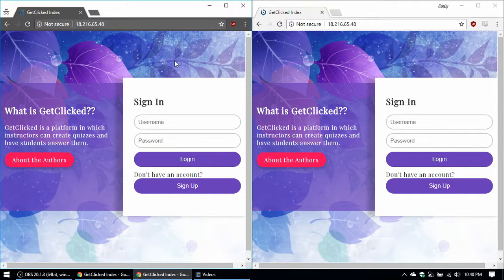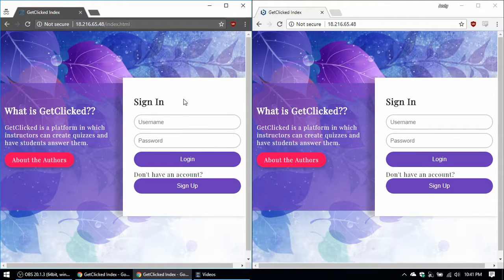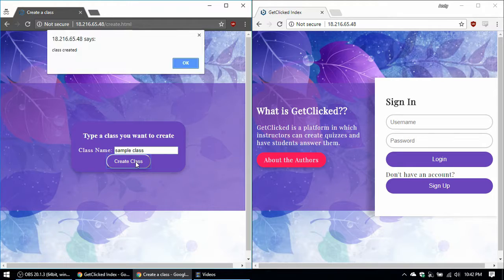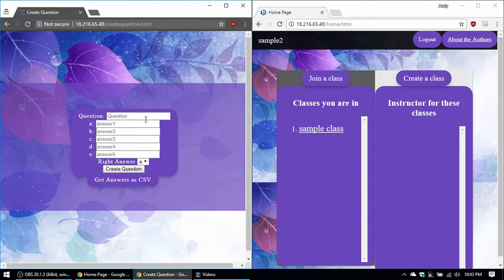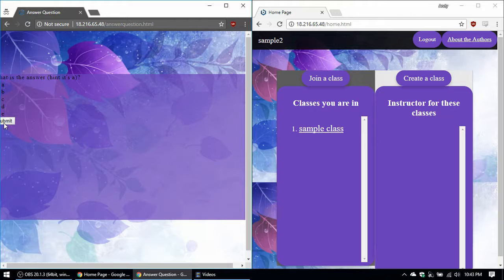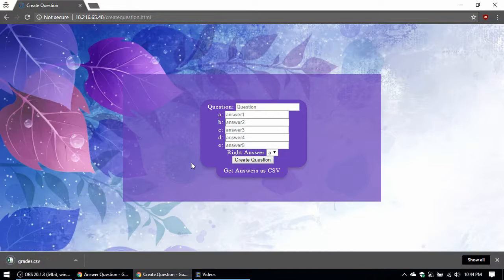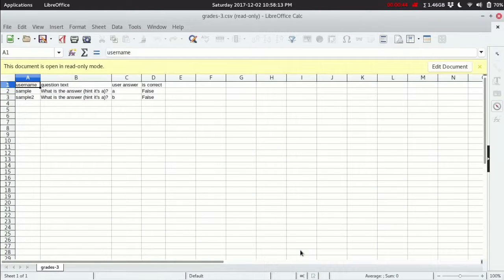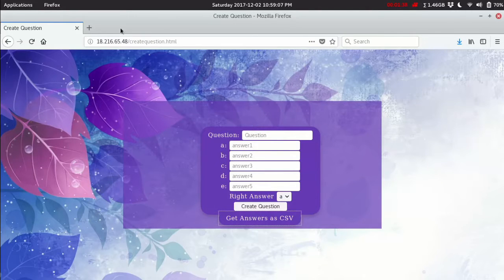GetClicked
CS252 final project. This is our attempt at creating a question/answer app, similar to hotseat or kahoot. Team Members: Daniel Ostrowski, Harsh Patel, and Andy Gao.